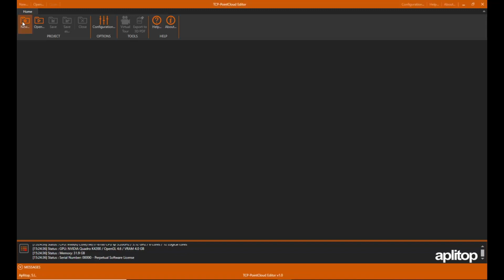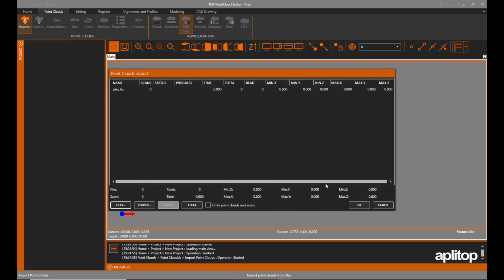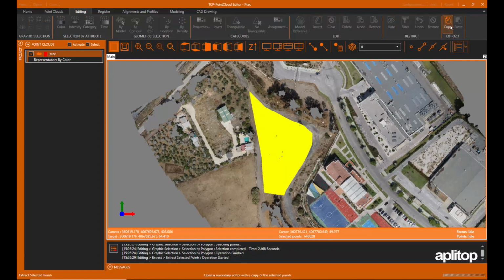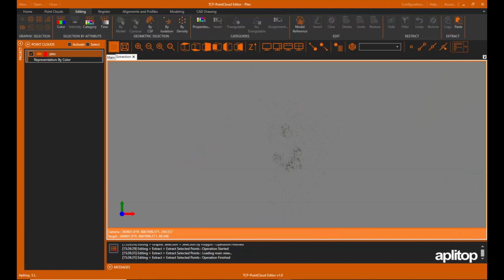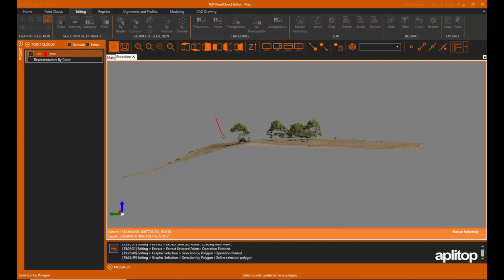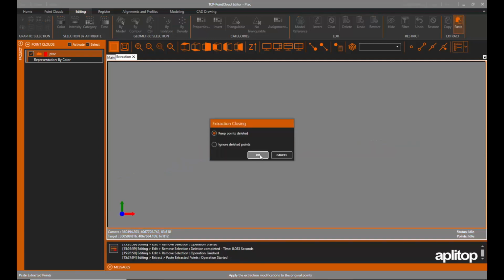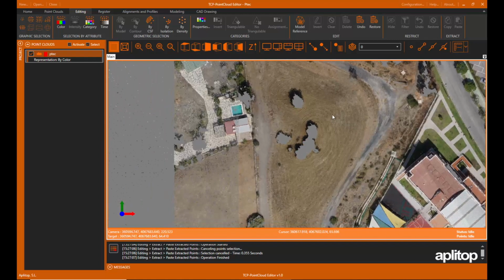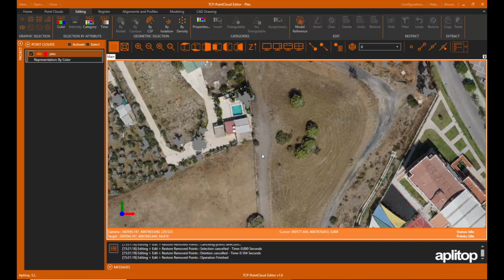How to use the point editing functions of Tcp PointCloud Editor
Now we will explain the point editing functions of Tcp PointCloud Editor.

We start by importing a cloud generated by a photogrammetry application from a drone flight. We select the points of an area from a polygon, and extract the selection to a separate window, where we conveniently select the points that belong to the trees and delete them. We paste the changes in the cloud, and finally we restore the original cloud, recovering all the deleted points.

Standalone application that allows to display, edit and analyse clouds of millions of points captured by fixed or mobile scanners, LiDAR technology or generated by photogrammetry applications. Point clouds can be imported in the most common formats on the market. Points can have attributes of color, intensity, time, and category, and be represented based on these properties. You can apply offsets, rotations, or transformations to clouds, as well as register them using control points.